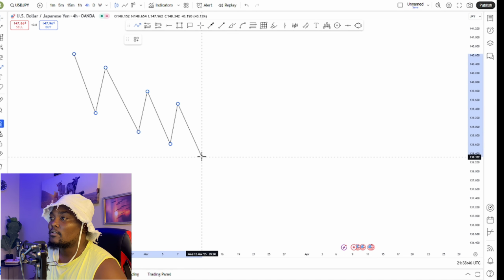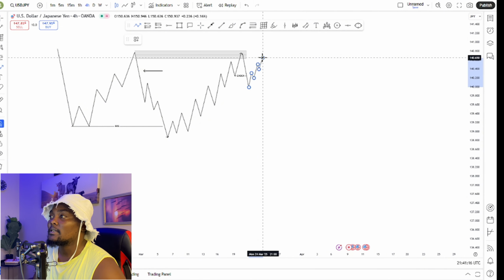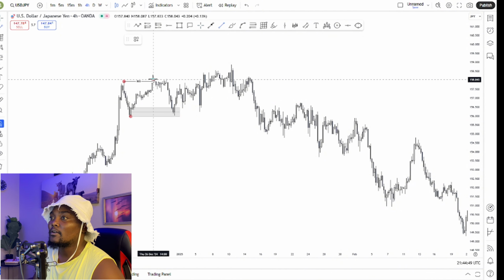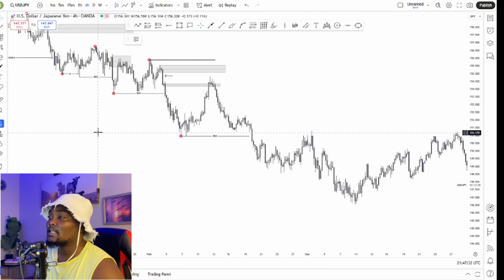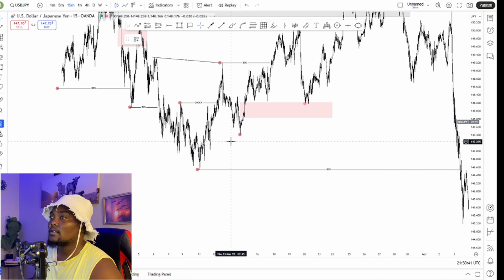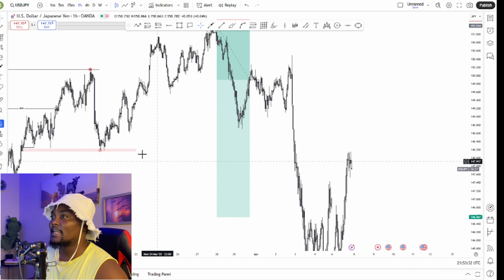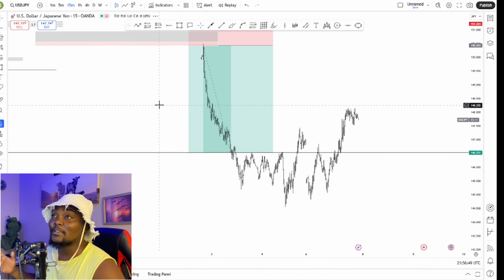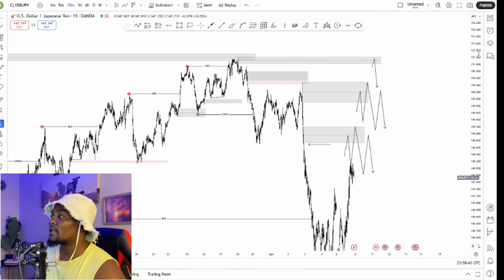Market Structure + Order Blocks = Profits